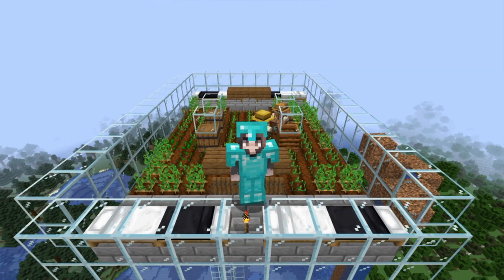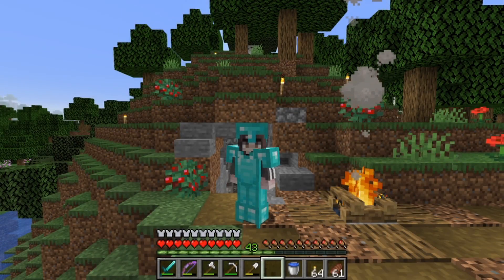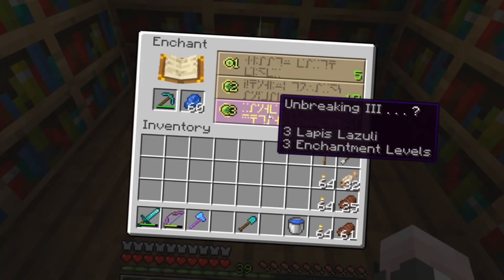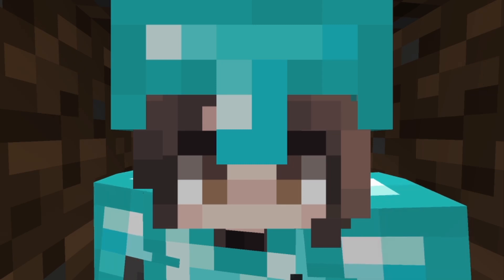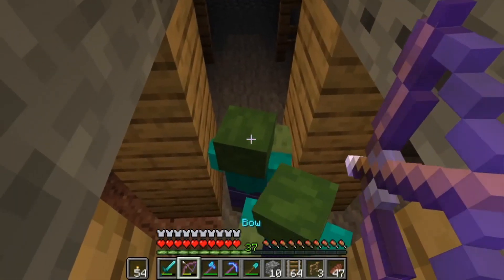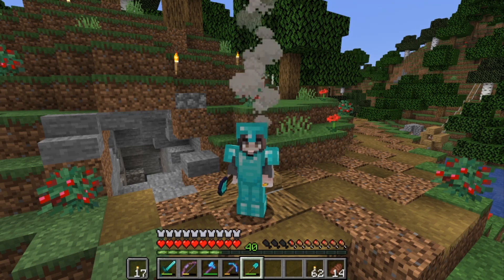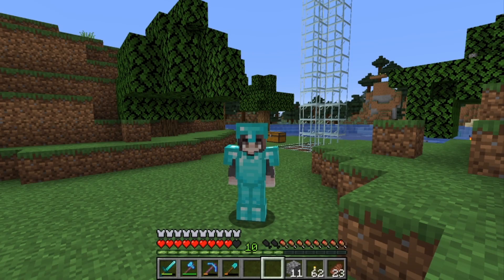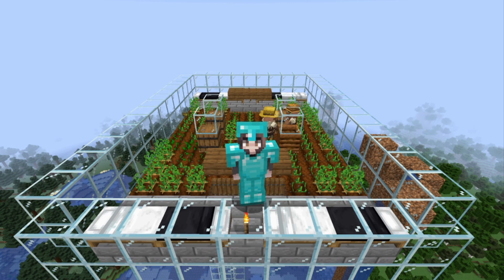AWESOME VILLAGER BREEDER! | Xeno Craft Epiosde 5 | Minecraft 1.15.2 let's play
Hey guys! Looking to build a villager breeder? Well, in todays lets play episode we build one and I record the whole process in minecraft 1.15.2.

QOTD:
Should I make an iron farm, string farm or zombie xp farm first?

USE QOTD TO REPLY AND GET A HEART AND REPLY BY ME!

Check out some more of my videos! And have a good day.